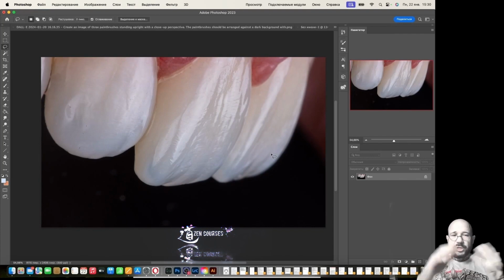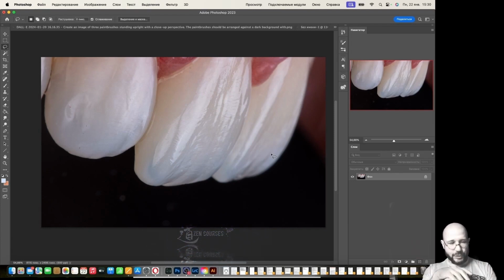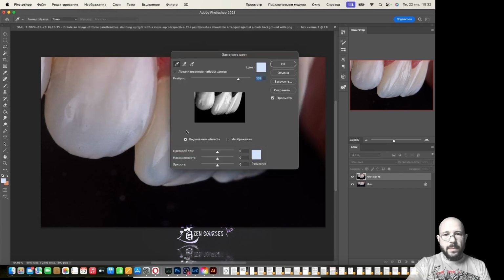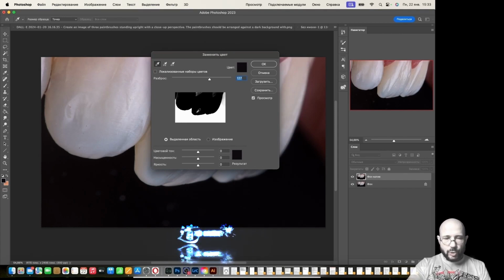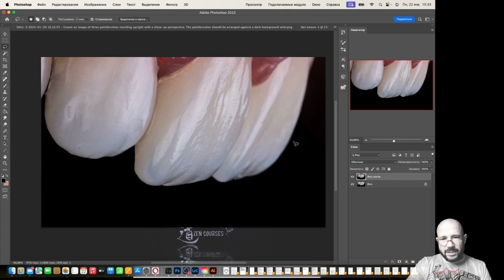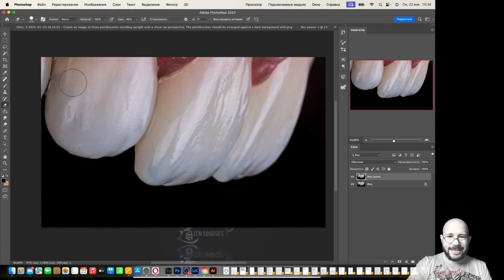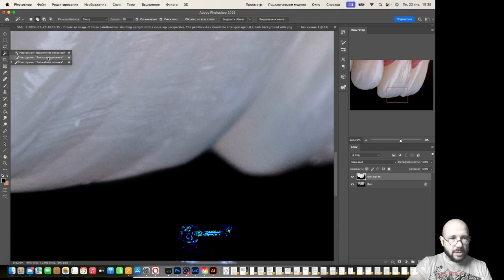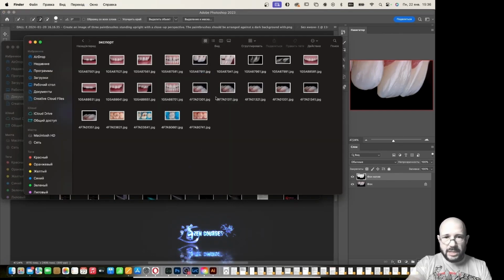Dental Photo processing and presentation design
It will explore methods for enhancing photos, tricks for salvaging unsuccessful shots, and options for artistic program design. The webinar will feature a live demonstration of visual content formatting, providing a detailed and understandable explanation of each step and nuance. The information is highly adapted, serving as a convenient guide specifically tailored for dentists and the realities of dental practice.